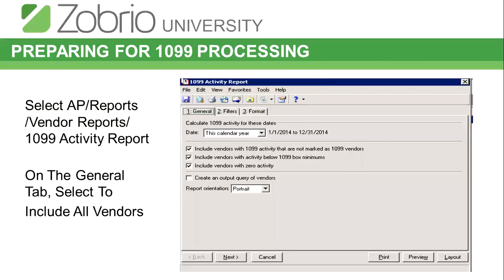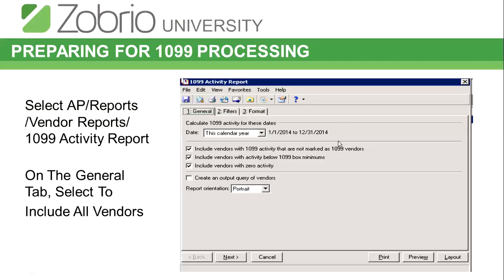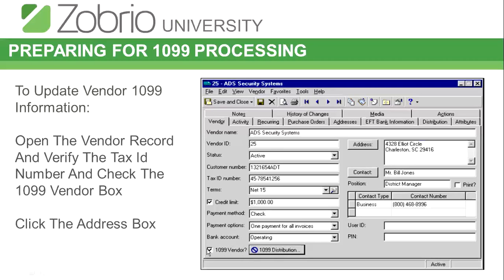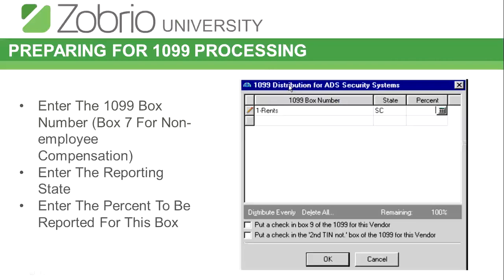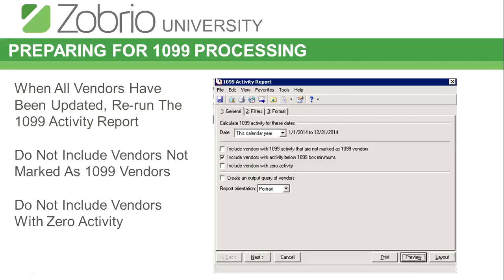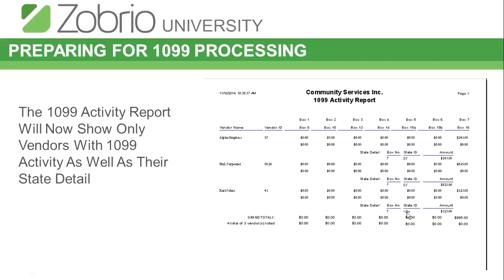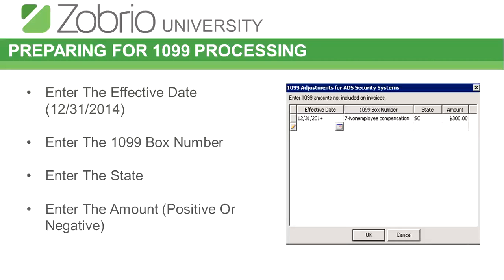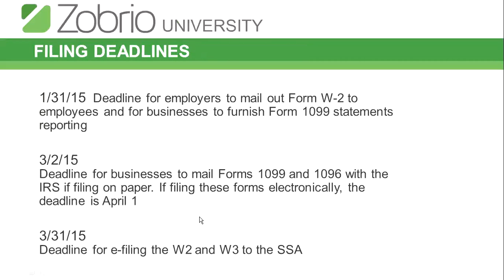Preparing For 1099 Processing With Financial Edge